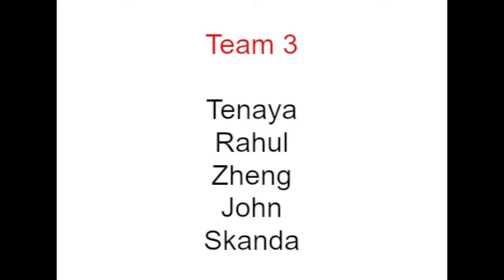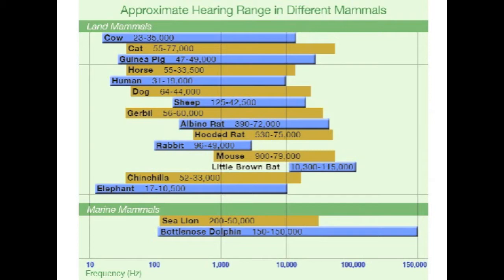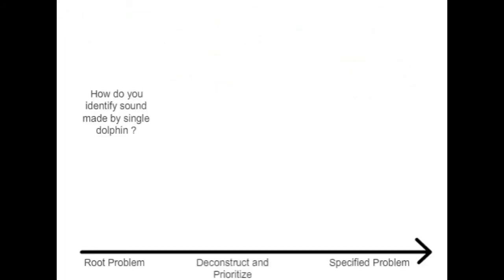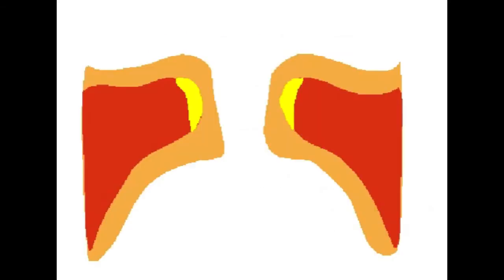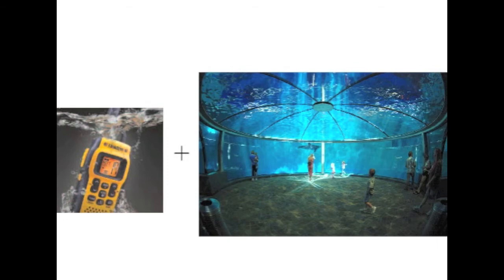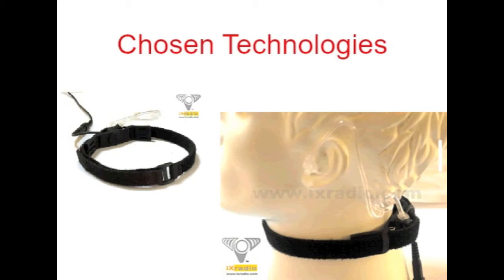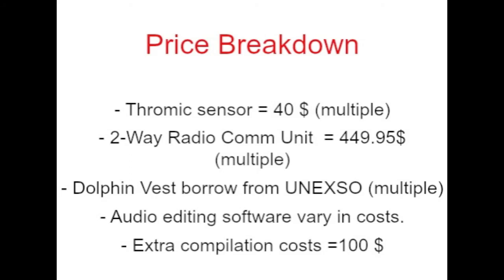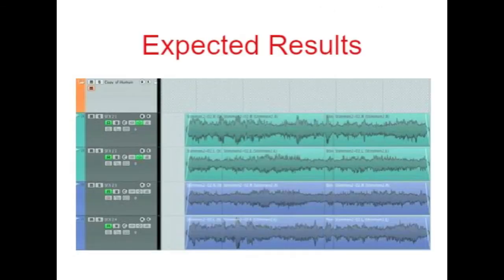18-605/19-865 : Dolphin Project - Team Franklin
Final Video for the class "18-605/19-865 Innovation in Science and Engineering", instructed by Prof. Ricketts

Would like to thank all team members who contributed towards the video.

Team
-John Levidy
-Skanda Mohan
-Rahul Raman
- Tenaya Prince
-Zheng Zhang